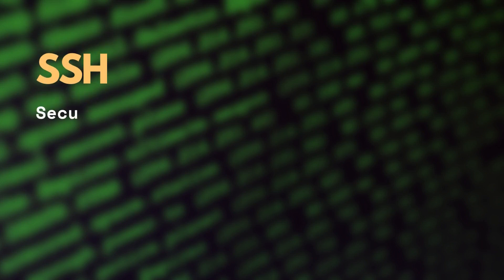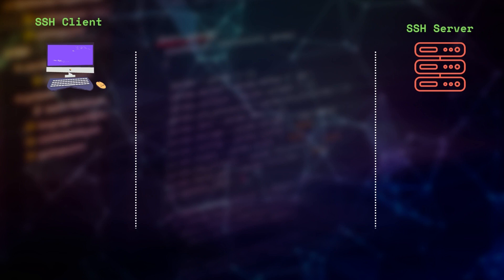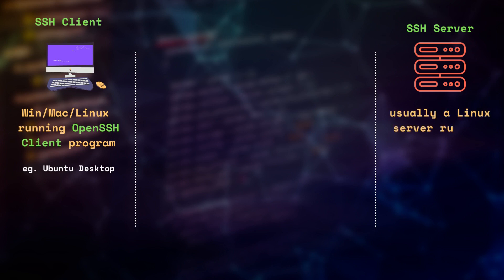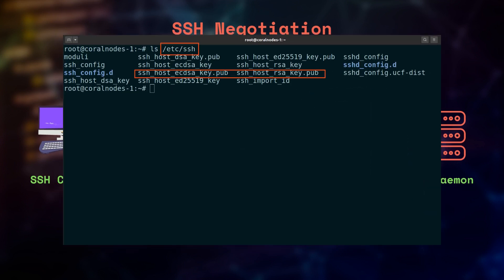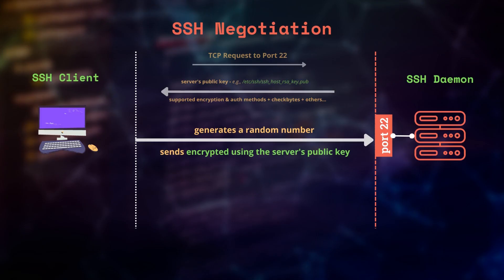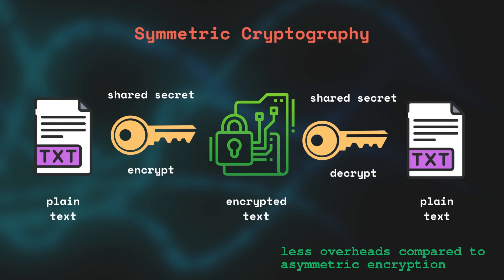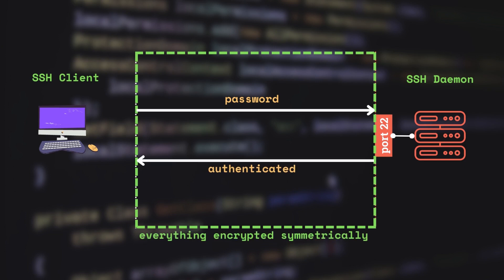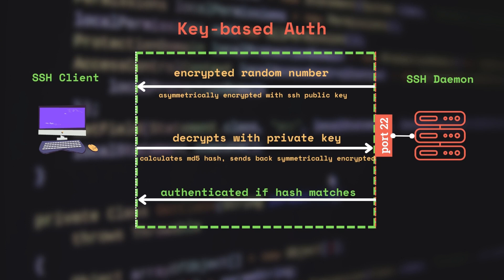What is SSH? How it Works? [Animated Video]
This video gives you a high level understanding on how SSH negotiation happens between an SSH client and an SSH server.